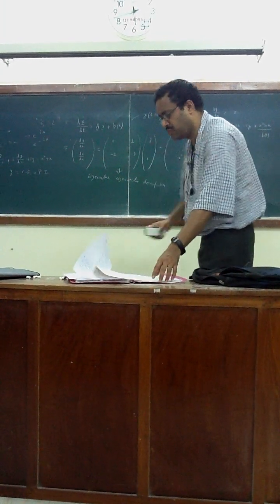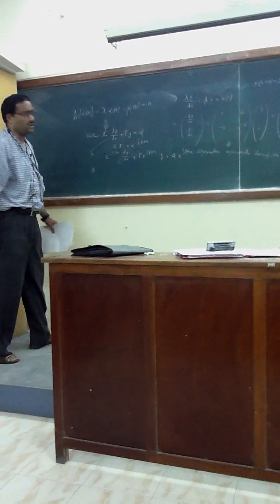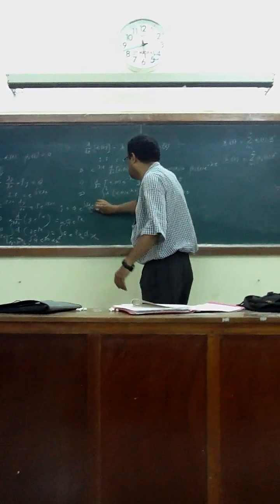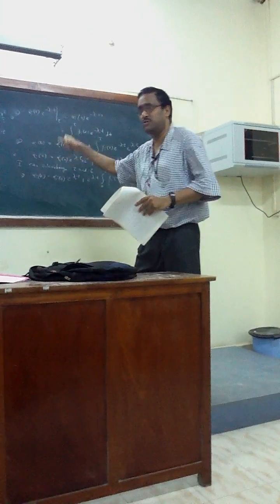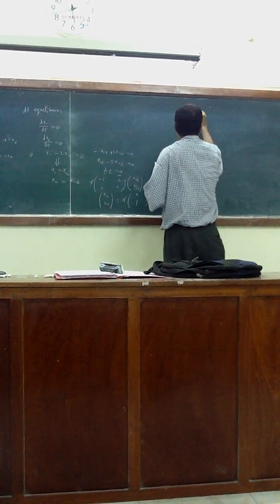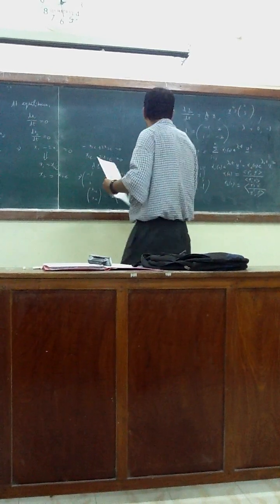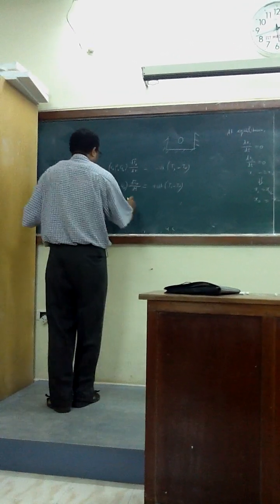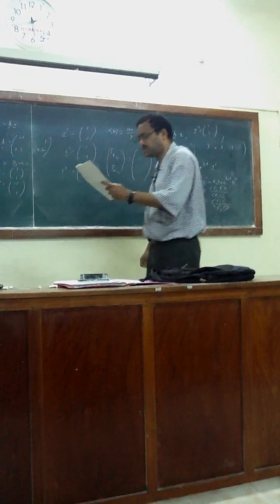Lecture 17 - Mathematical Methods in Chemical Engineering - Dr Tanmay Basak